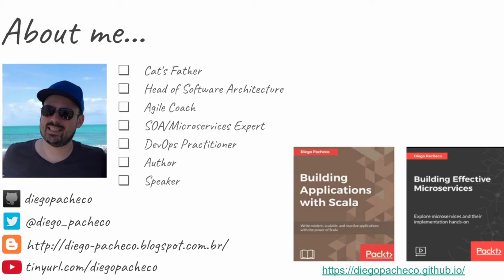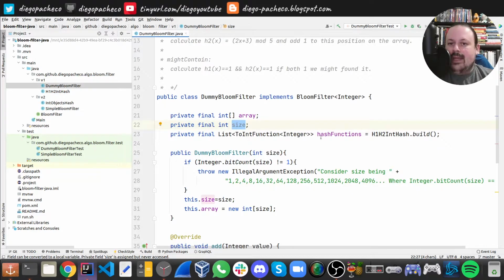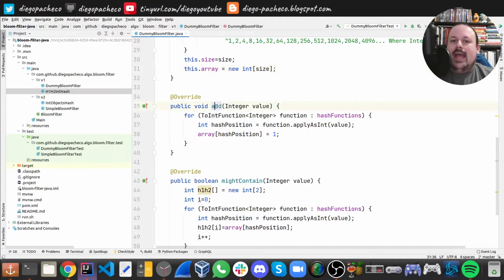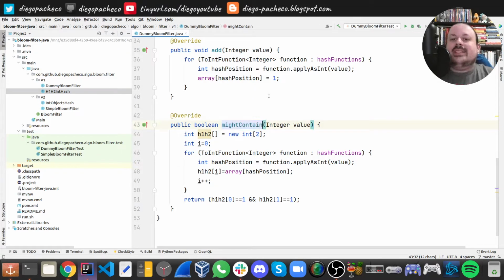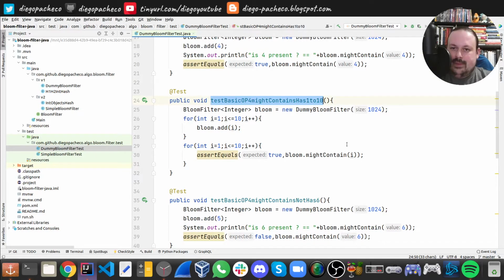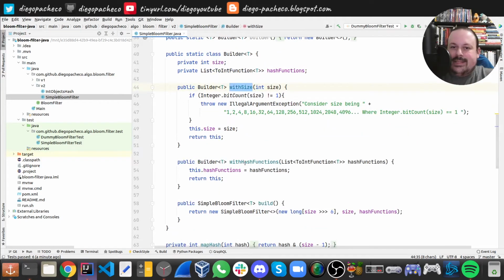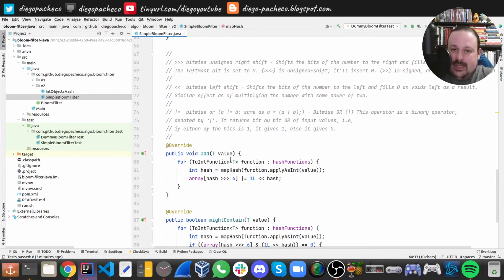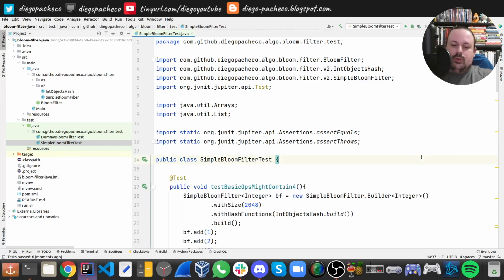Bloom Filters in Java